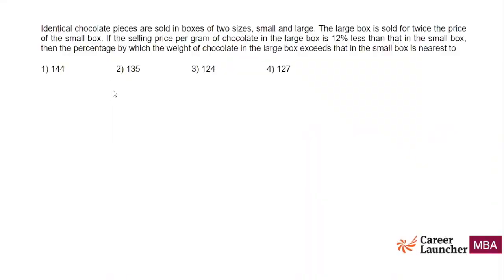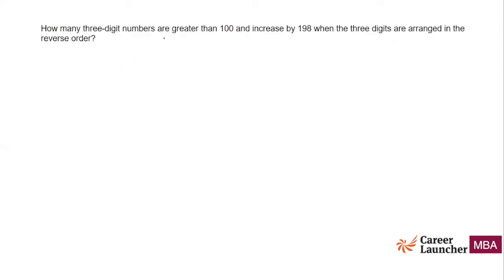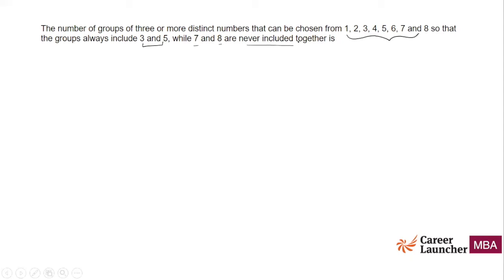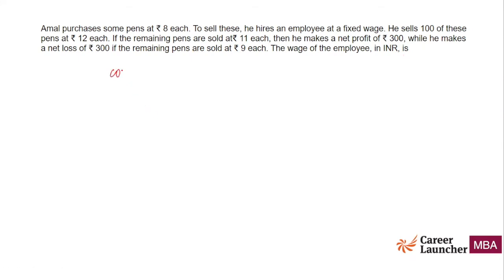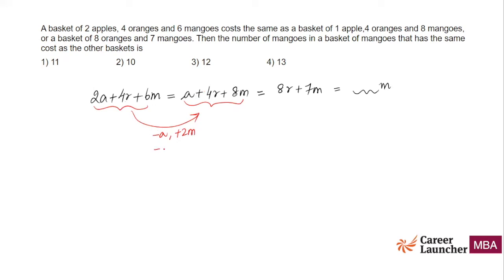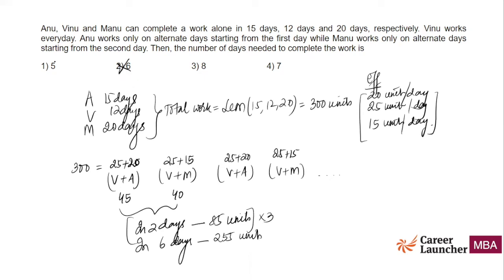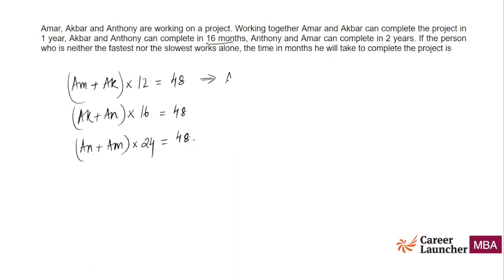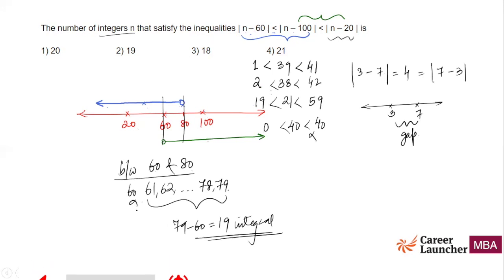CAT 2021 Slot 1 Quant Solution | PYQs, Answer Key & Score vs Percentile | Career Launcher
Get the CAT 2021 Slot 1 Quant Solution by Career Launcher — complete with CAT PYQs, official-style answer key, and score vs percentile analysis to strengthen your CAT exam preparation.
Understand question patterns, difficulty level, and expert-solving strategies that every CAT aspirant must know for upcoming exams.

Includes:
✅ CAT 2021 Slot 1 Quant PYQs & detailed solutions
📊 Score vs percentile analysis & cut-off insights
🧠 Expert tips to improve accuracy, speed & strategy

Prepare smarter with Career Launcher — your trusted guide for CAT Quant, PYQ practice, and exam strategy sessions to ace upcoming CAT exams.